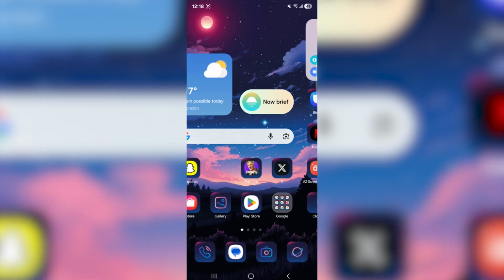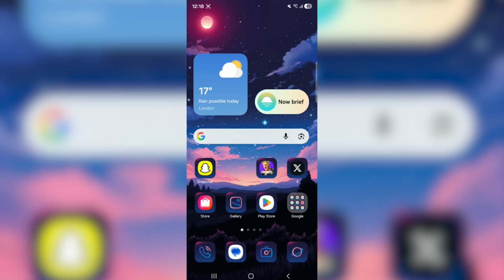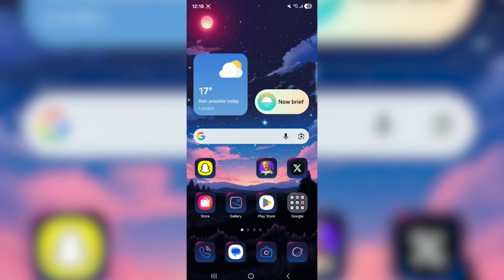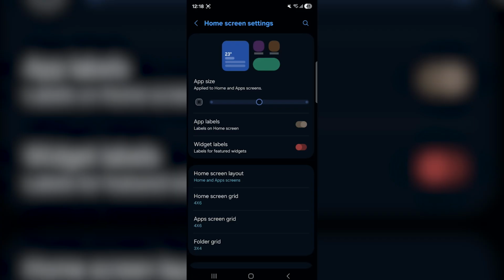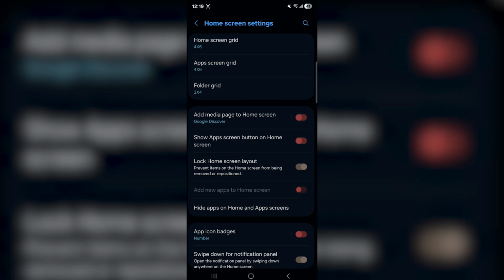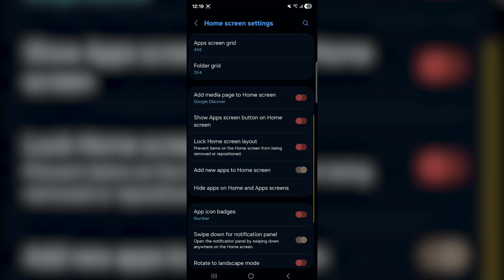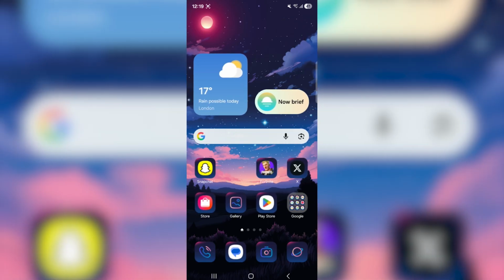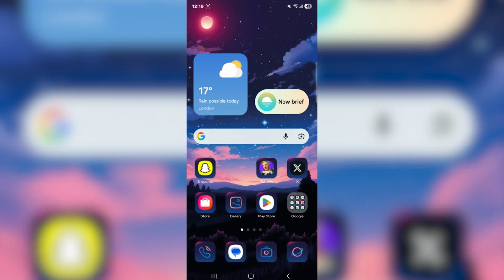How to Unlock Home Screen Layout on Samsung (Easy Tutorial)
How to Unlock Home Screen Layout on Samsung (Easy Tutorial), Unlock Home Screen Layout on Samsung (Easy Tutorial)